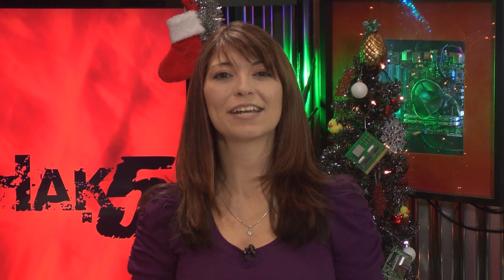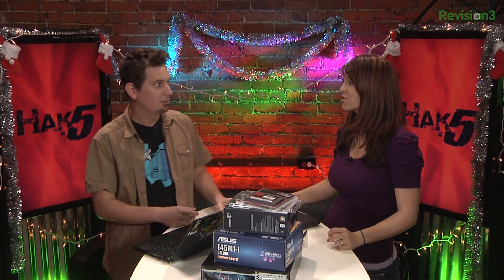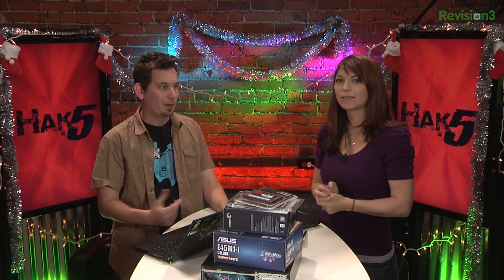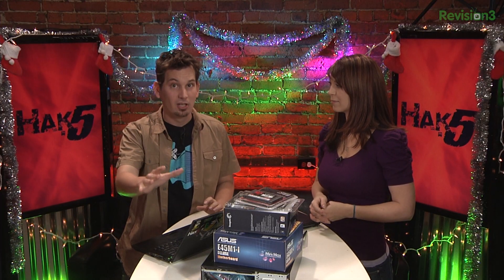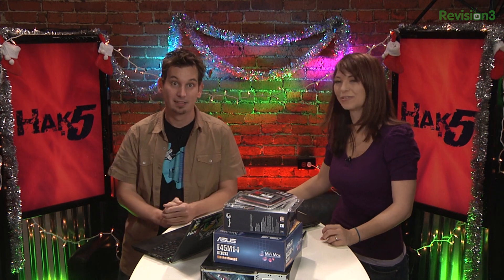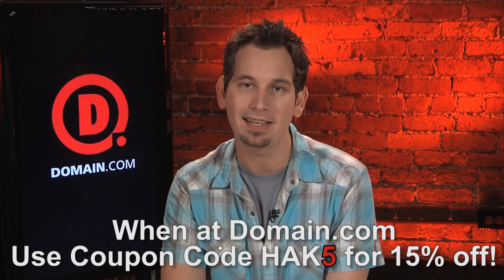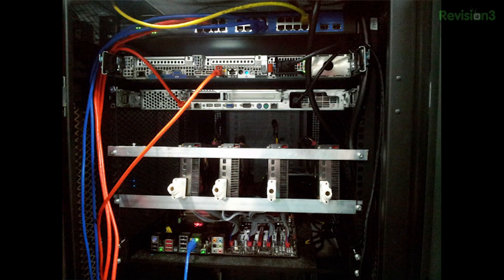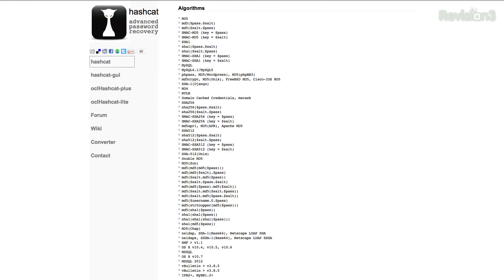Hak5 1218.1, Extreme GPU Password Cracking and Home Theater PC Builds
Hak5 -- Cyber Security Education, Inspiration, News & Community since 2005:
Cracking every standard Windows password in less than 6 hours with a massive GPU cluster, building a home theater PC for about $300 and blinkenlights. All that and more, this time on Hak5!